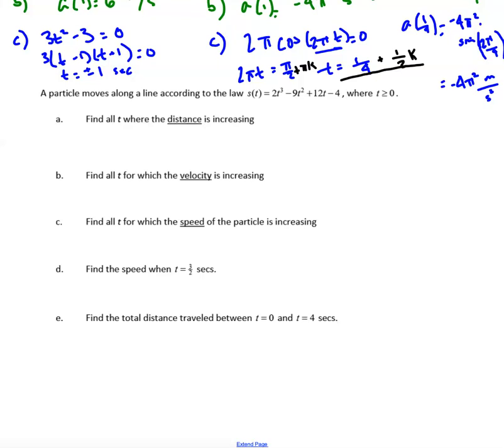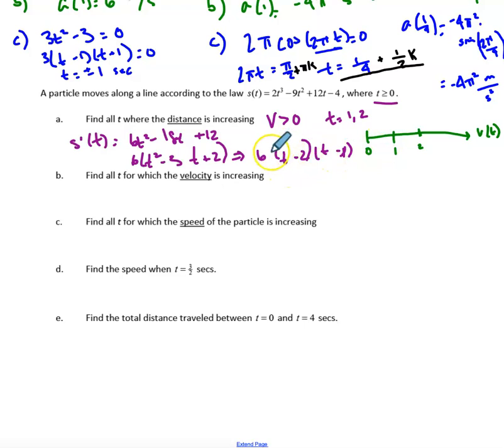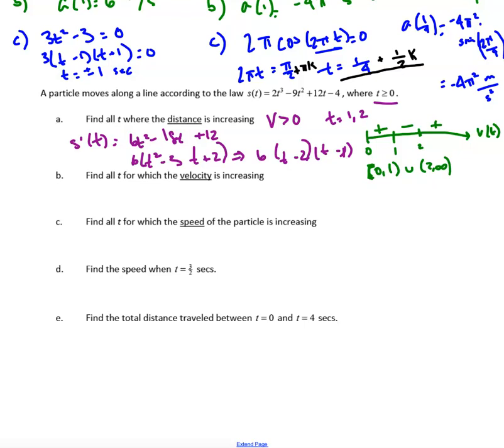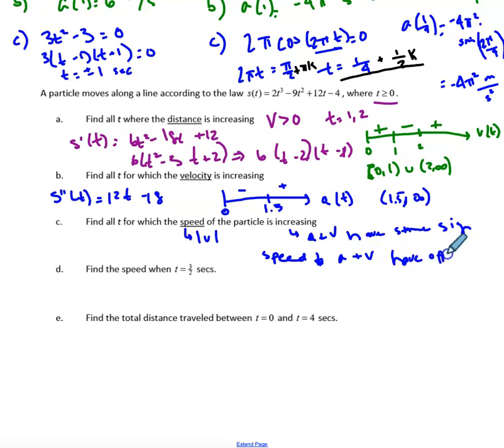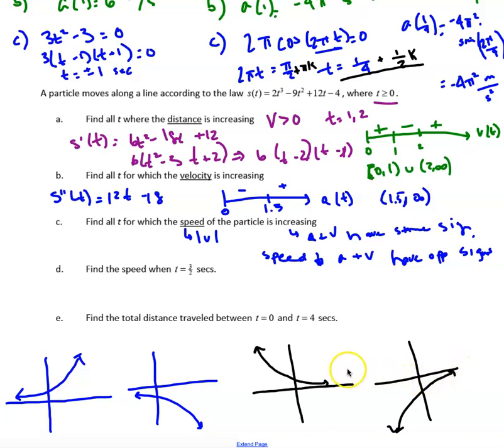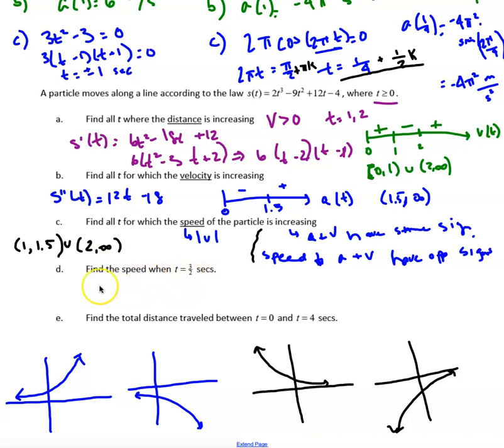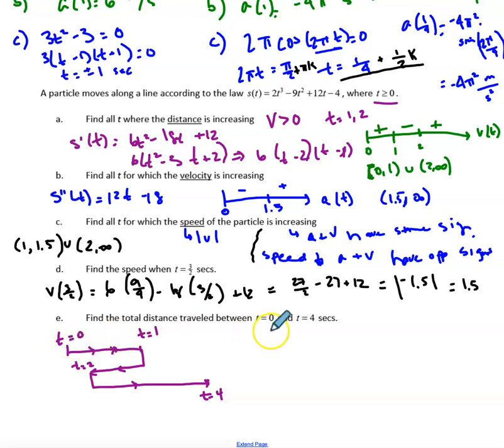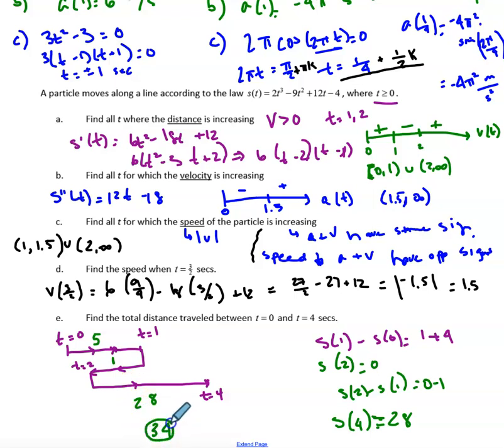Unit 3 Day 1 Video 2 Particle Motion